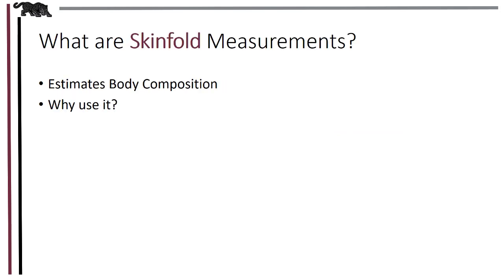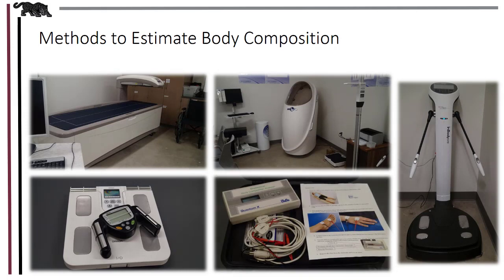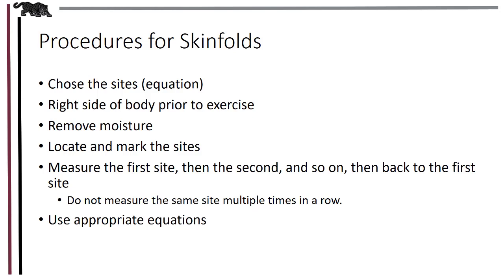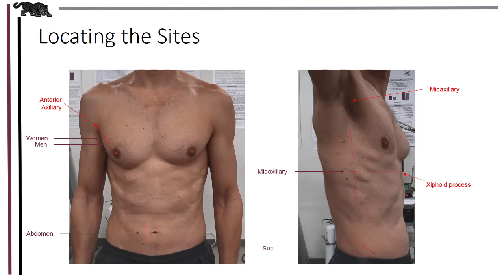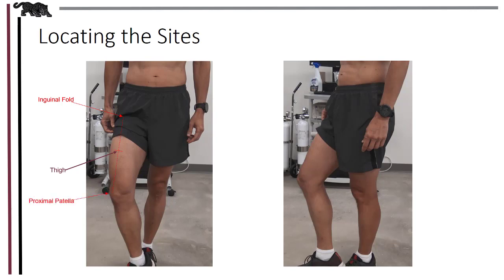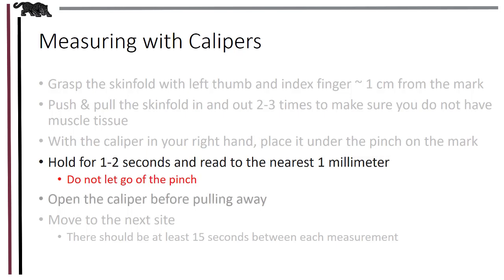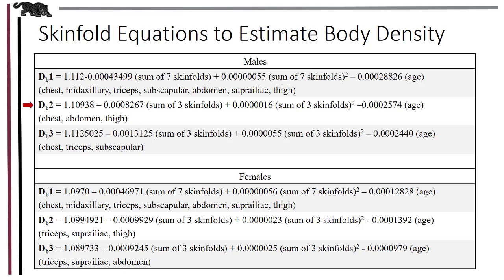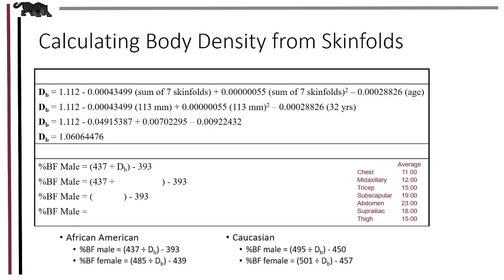A&M-SA Kinesiology Skinfold Introduction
Watch this skinfold video first before any of the other skinfold videos